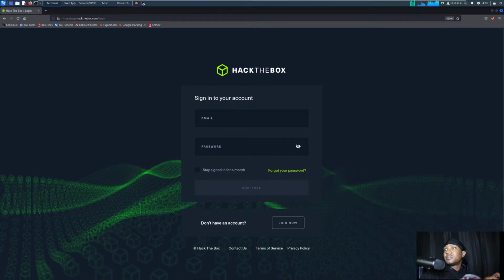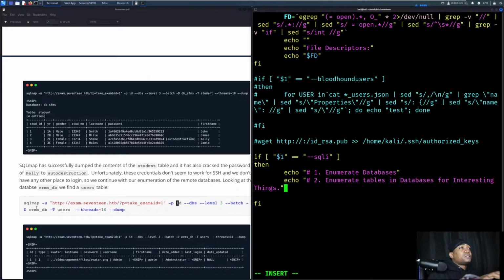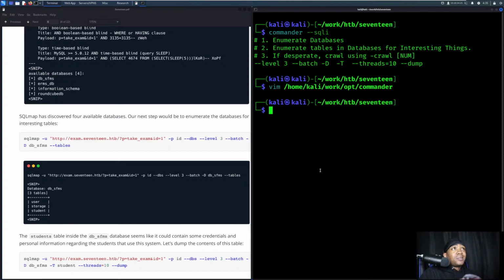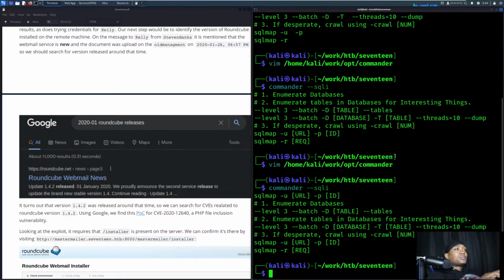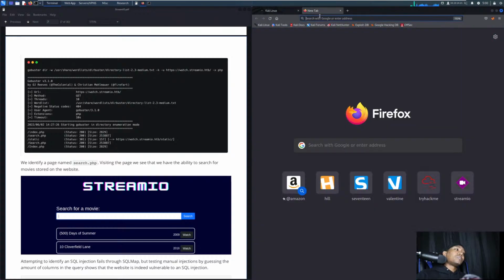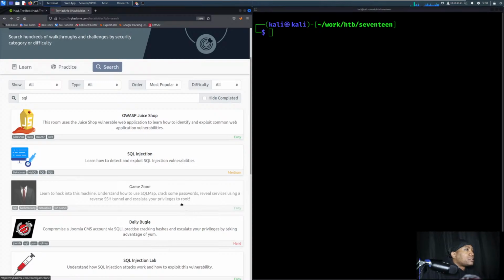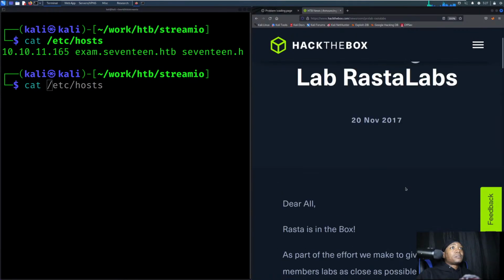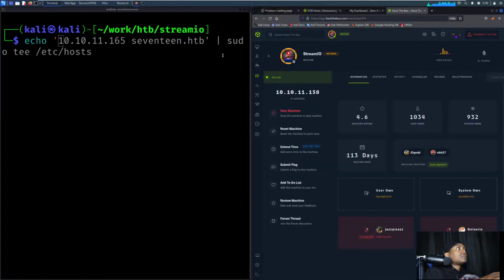LIVE: SQLi Study Week | Deliberate, Surgical SQL Injection Use Cases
We all gon make it, brah